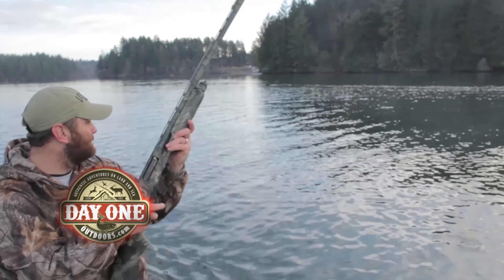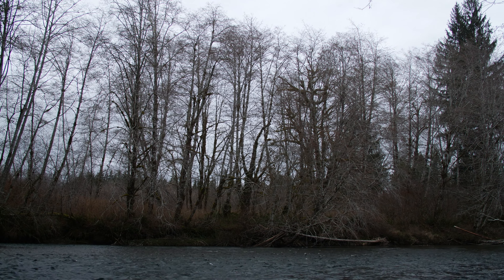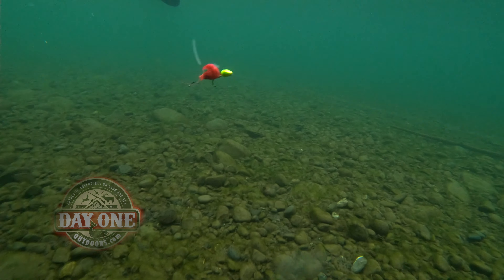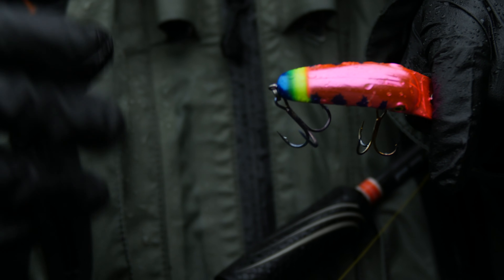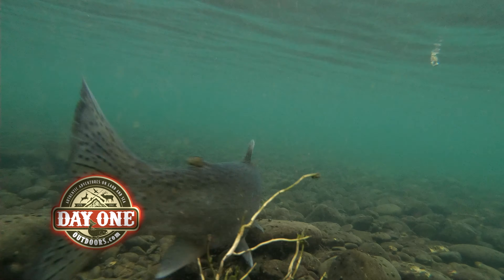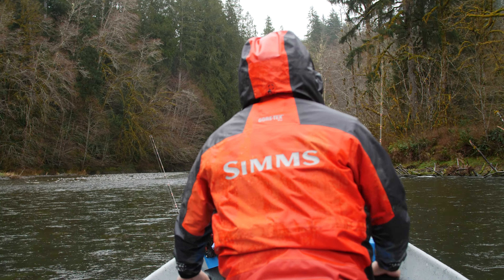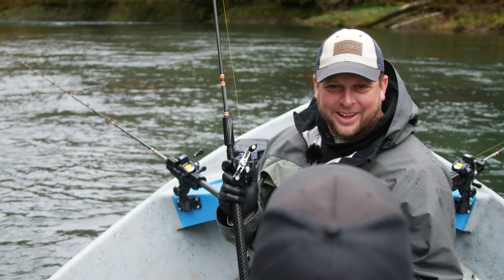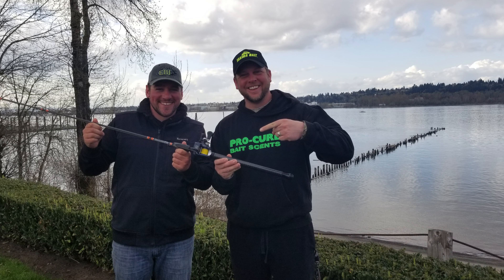Plug Fishing For Steelhead SECRETS! (Complete "How-To" Rigging and Techniques!)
Join us as we teach you how to Backtroll Plugs for Steelhead!  In this episode, we will discuss the tuning your Maglips, color selection, how to break down each hole and where to position your lures as you slip downstream.  This is a complete guide to plug fishing for Steelhead in the Pacific NW and anywhere you find Steelhead in flowing waters!